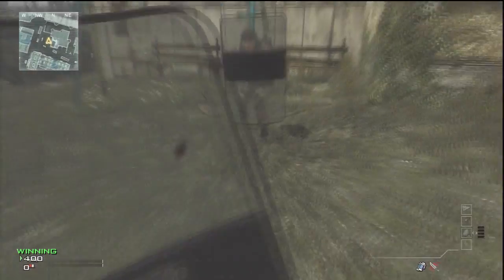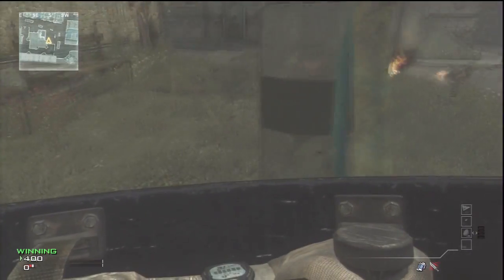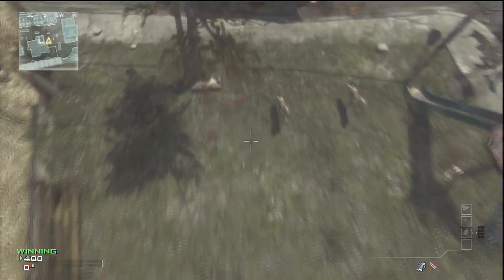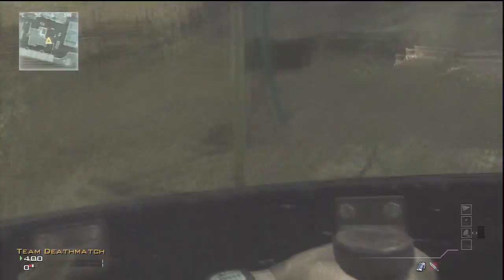MW3 High Tree Barrier Spot On Fallen Tutorial PS3,XBOX,PC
MW3 Fallen High Tree Barrier Spot Tutorial PS3,XBOX,PC

Please Like More Daily Glitches !